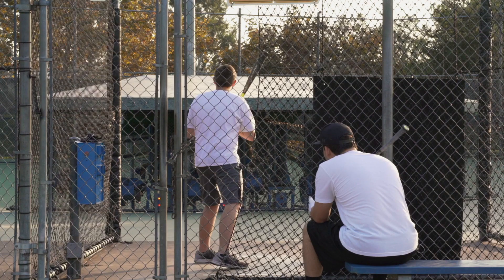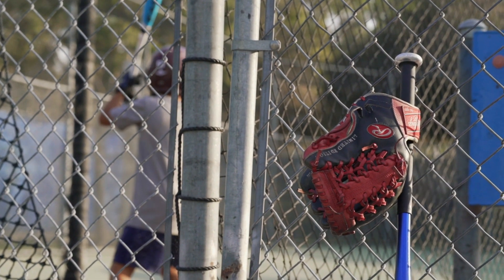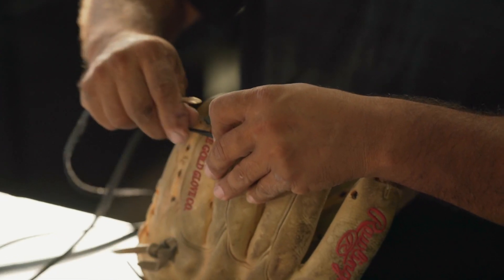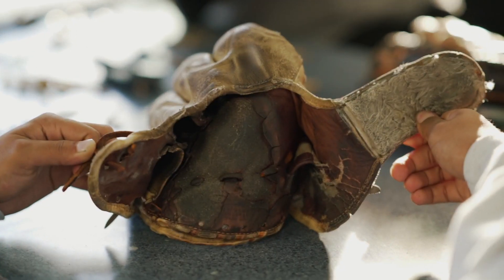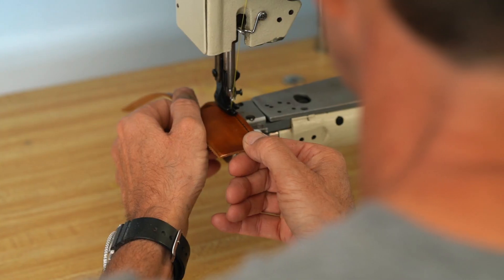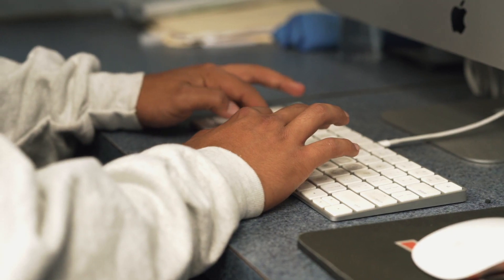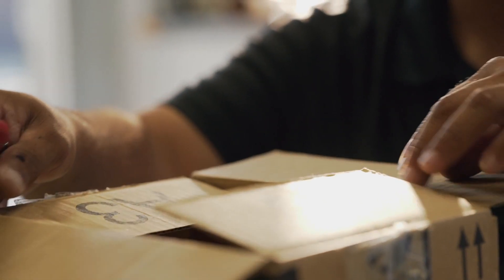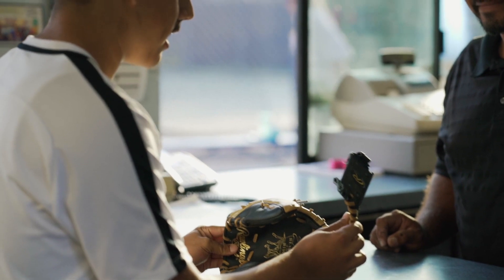Baseball Glove Repairs | About